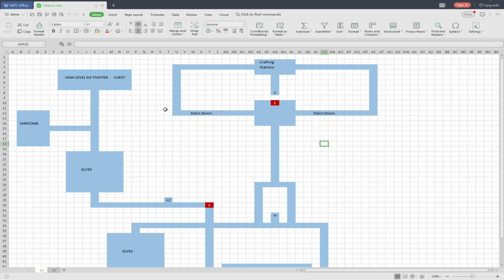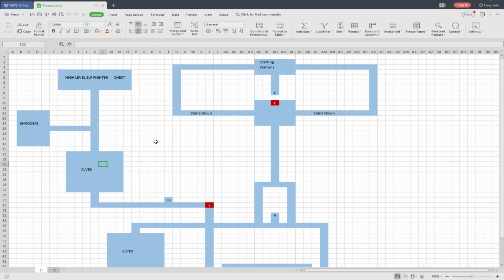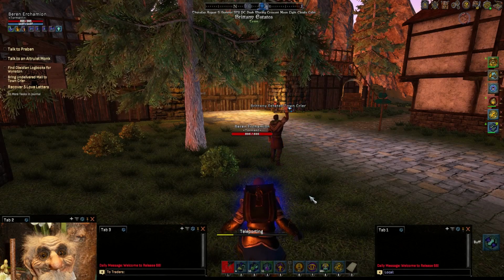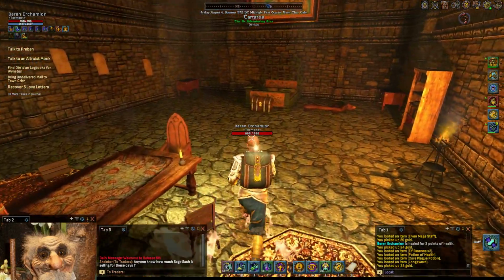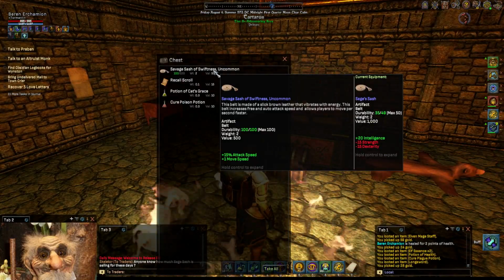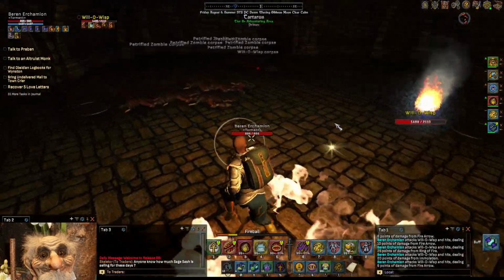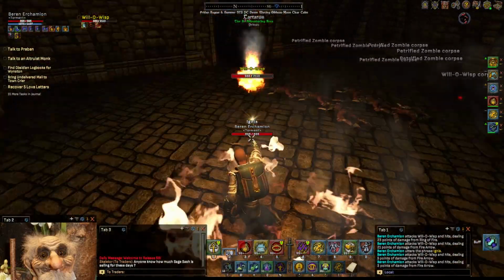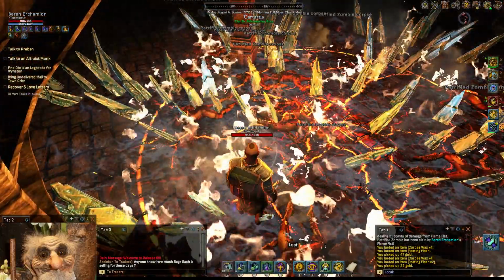Shroud of the Avatar - Tartarus Dungeon Crawl Level 1 (Mostly)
A jaunt around the new Tartarus dungeon in Shroud of the Avatar. Also talking again about game and encounter balance.

So it seems as though Summer is o'er for another year
Ending in raindrops and slate grey to highlight my tears
But the Autumn awaits with its scorched reds and gold
A temporary suspension of life, bursting to unfold